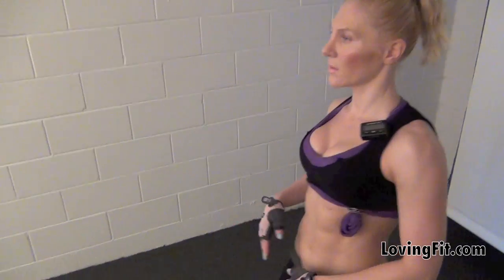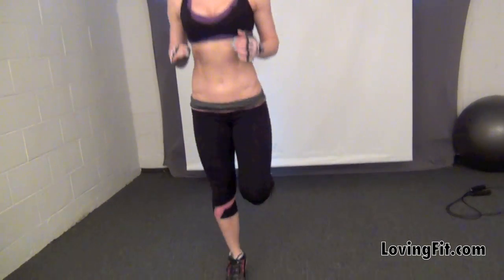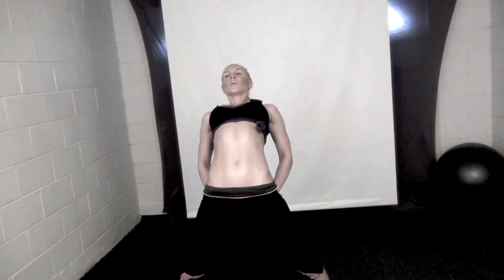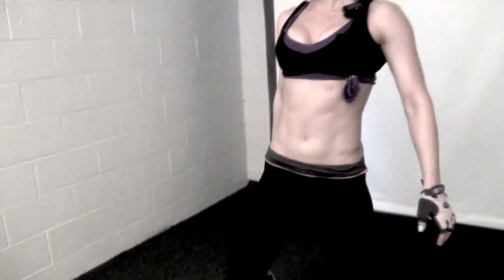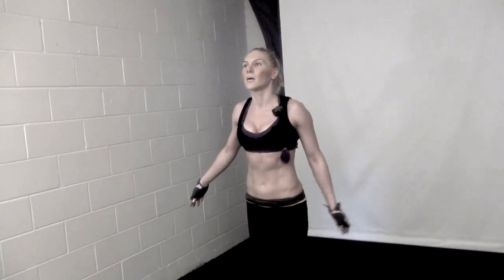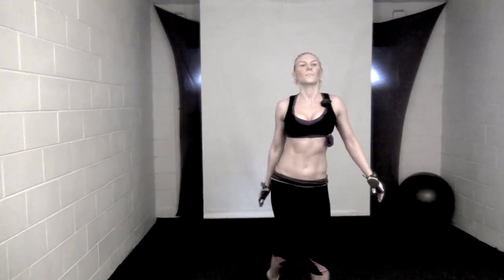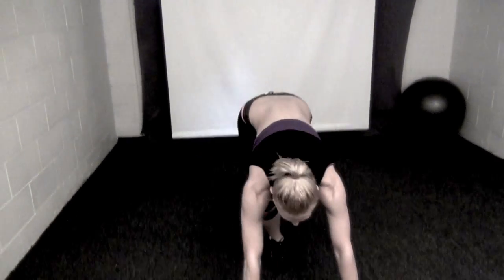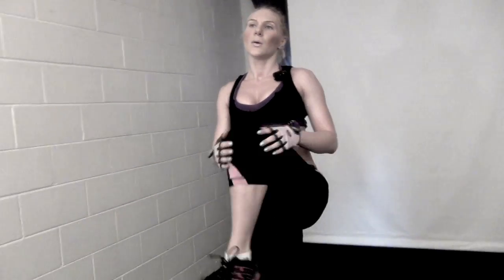Basic Warm Up Routine in Real Time / Разминка Вместе Со Мной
This is a basic warm-up routine in Real Time.

VK.com/TatiannaManiaFitness